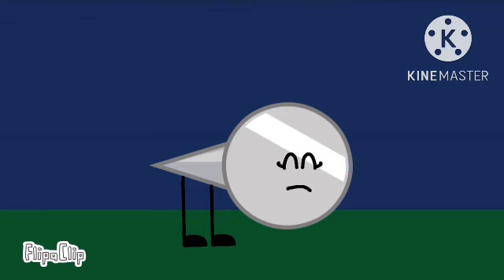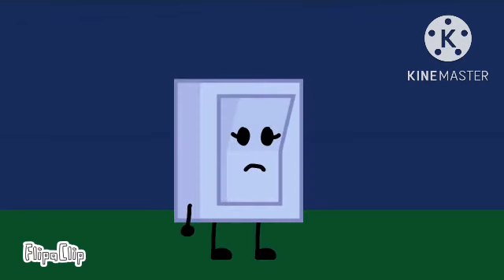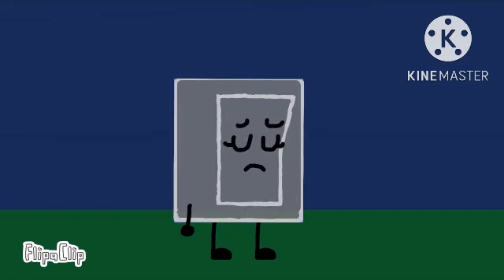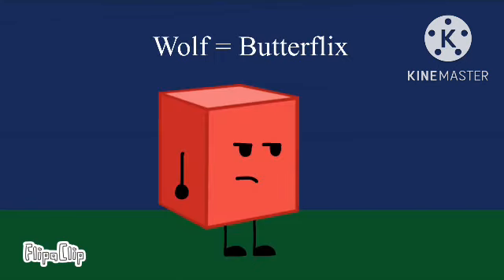BFDI characters turn into but…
With Winx music.

Credit to GTW /the original maker of the series

Can’t wait for too many people 2